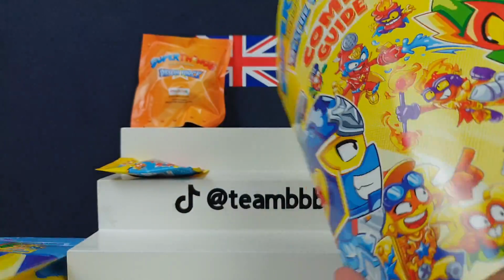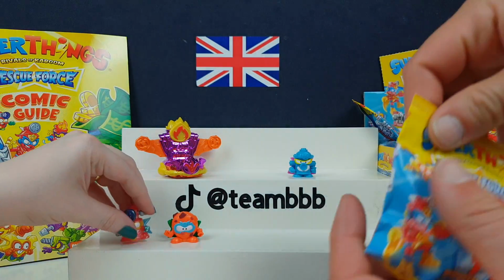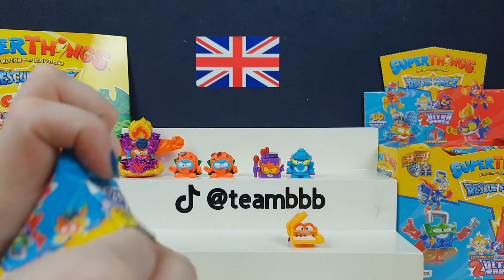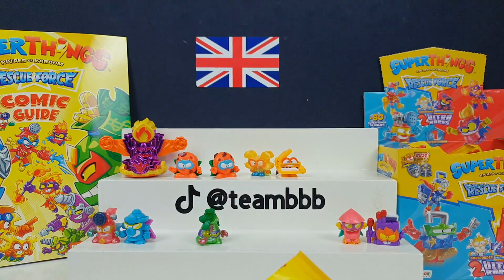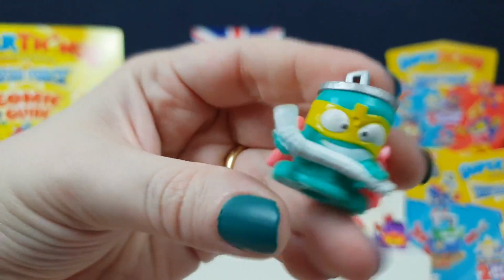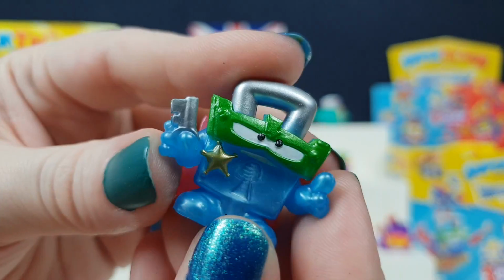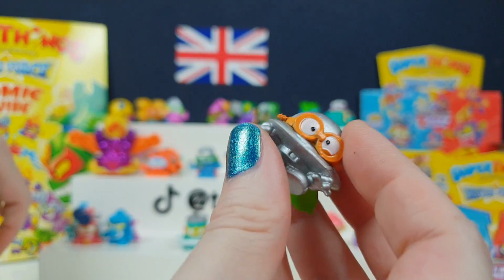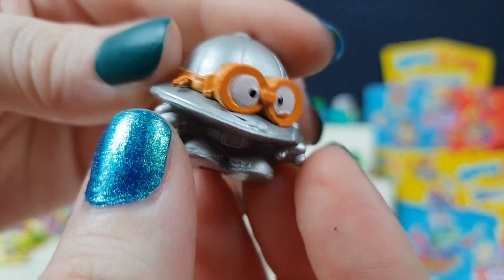SUPERTHINGS RESCUE FORCE FULL BOX SERIES 10! Part 2 Starter Pack and single blind bags Comic Guide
MORE SUPERTHINGS SERIES 10!

We finally found the Starter Pack for the Brand New Series of SuperThings Rescue Force!

We also brought a full box of single packs to open in this video too

Lets open all these up and see if we can find any more rare ones today!

Which was your favourite Superthing from this video?
Are you collecting this new series?